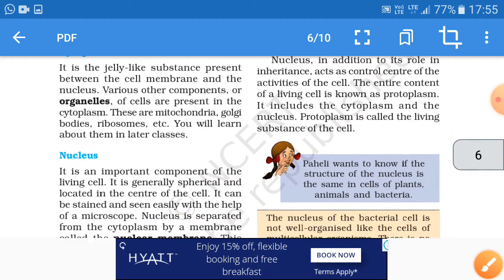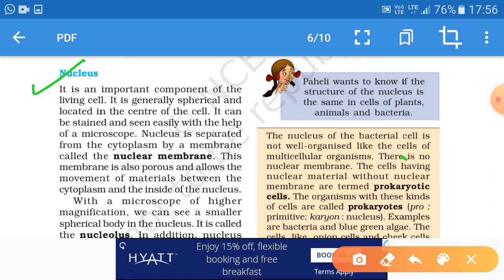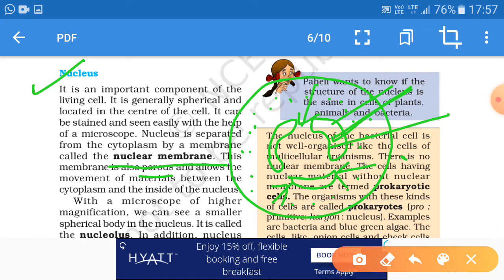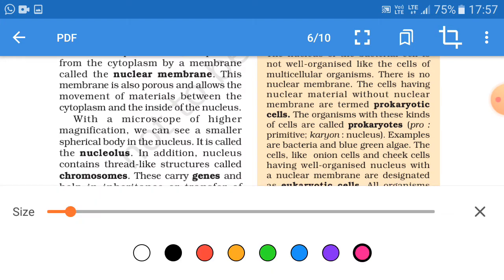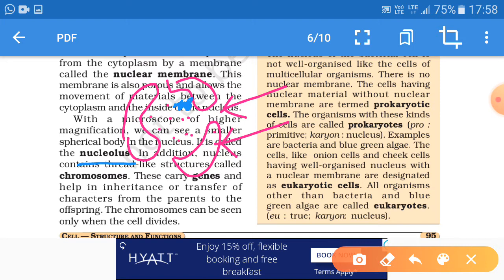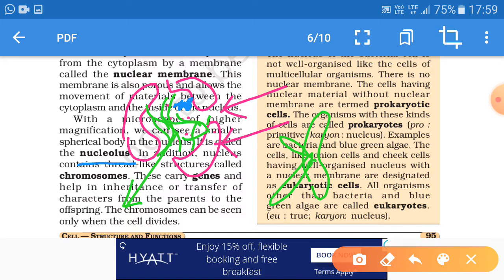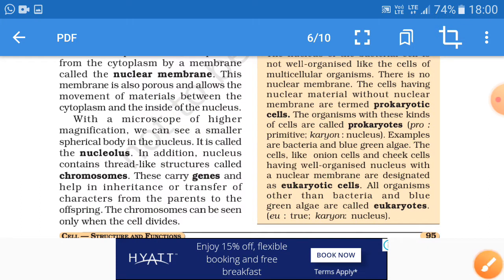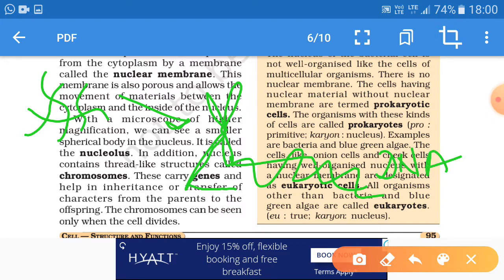Nucleus class 8